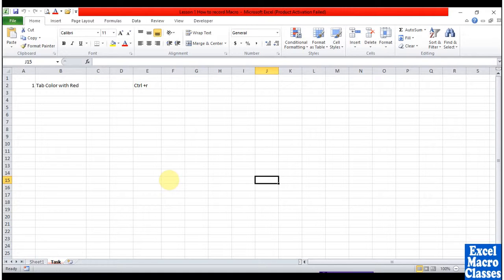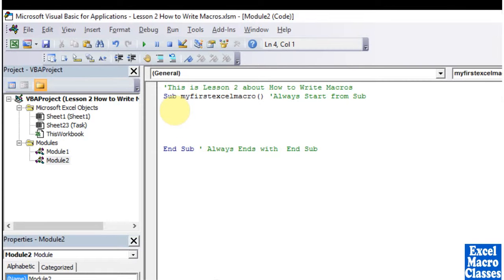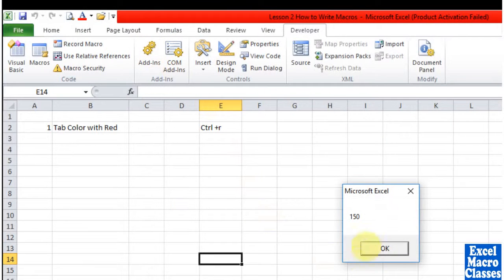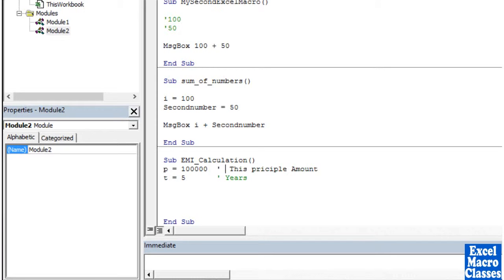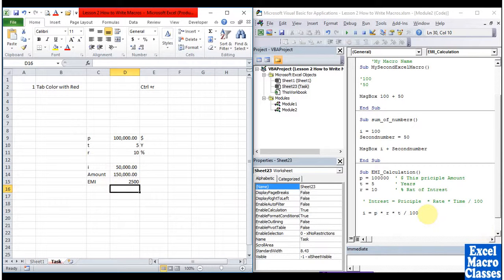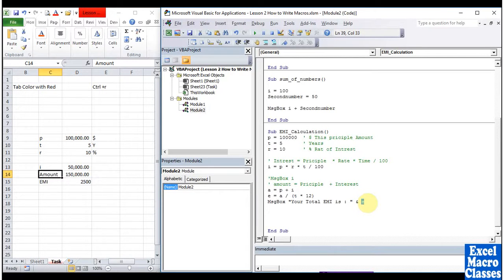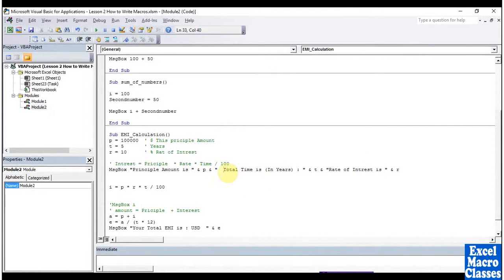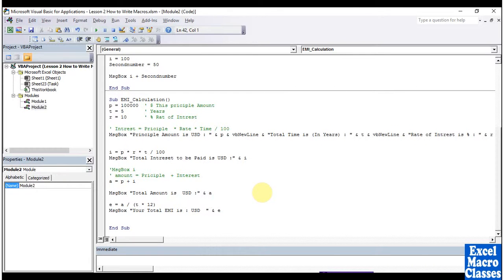2 How to start write Code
How to write Excel Macro Code with Very detail explanation.
File used for this vedio